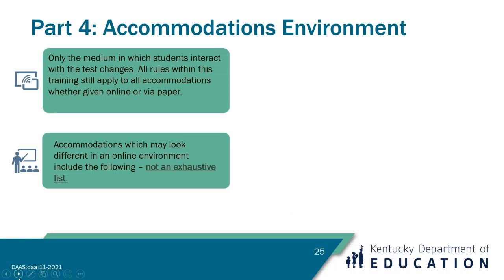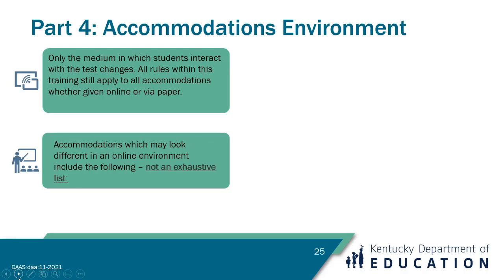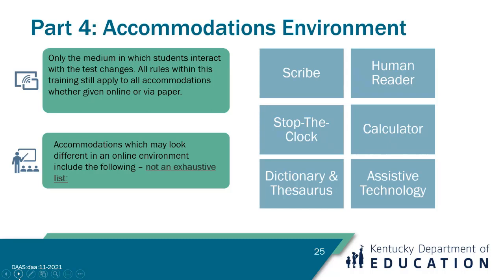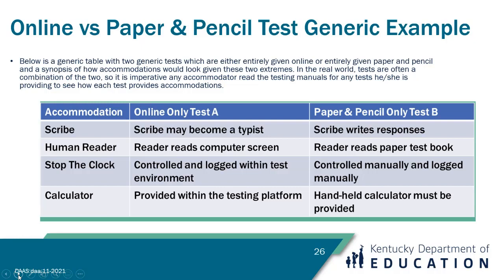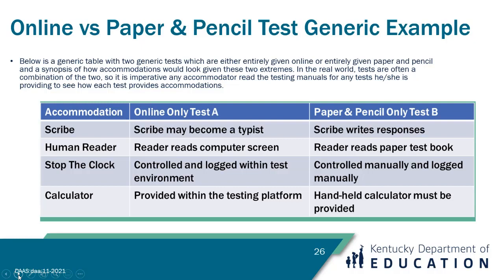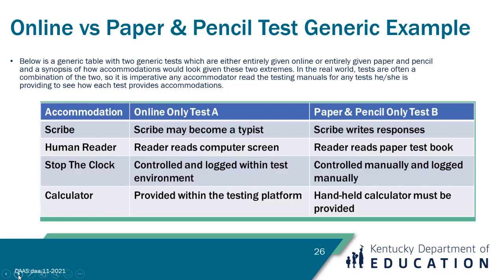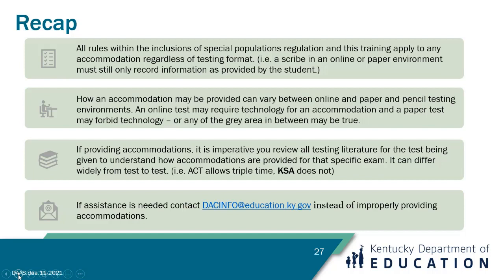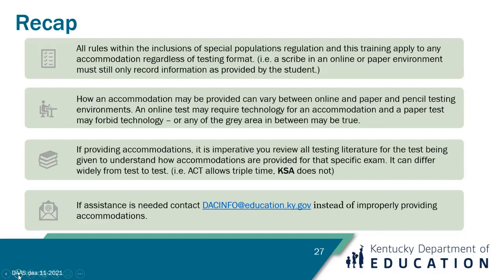Inclusions of Special Populations Module 4 Accommodations Environment